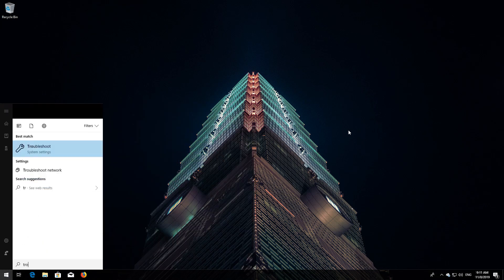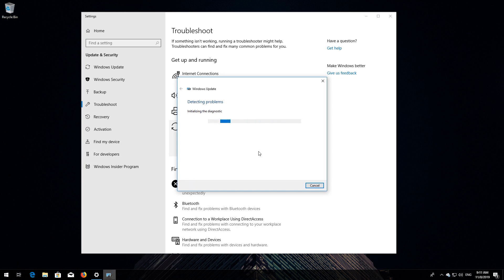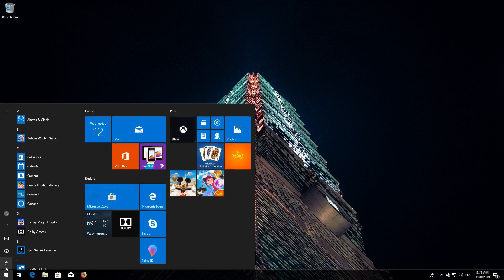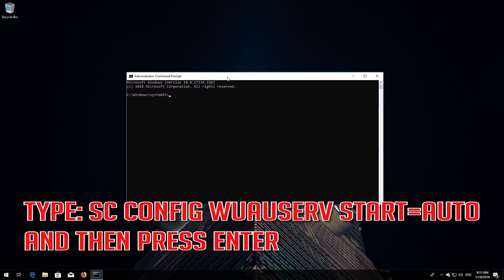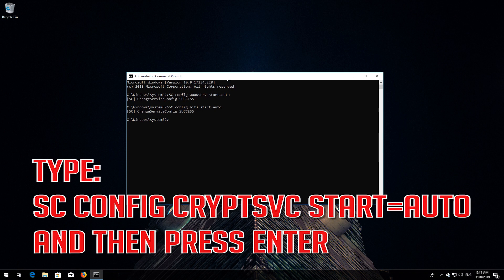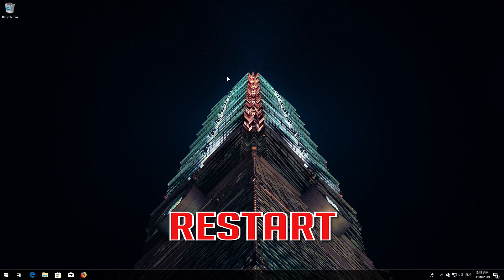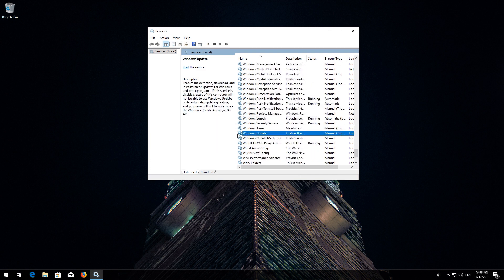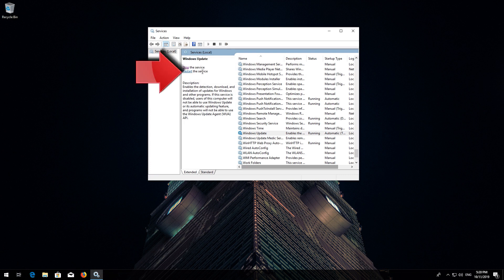Windows Update "Error Encountered" in Windows 10 FIX [2023]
This tutorial will solve Windows Update Error 0x80070424 and Windows Store Error 0x80070424  "Error Encountered" while trying to install apps or update windows 10.